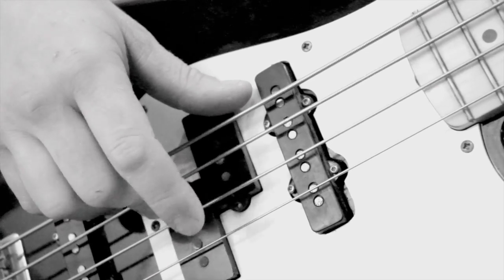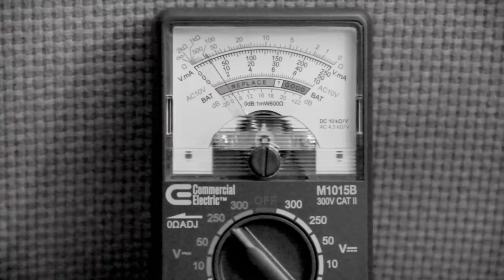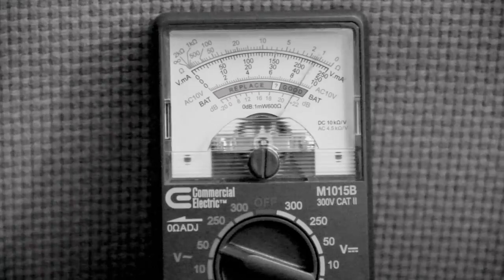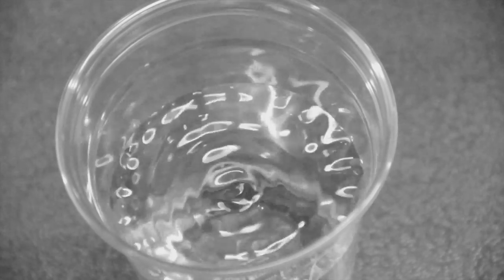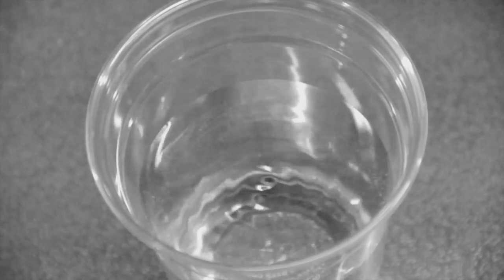Vibrations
The Amoeba People learn about vibrations and sound waves. And they rock out. Music. Science. It's what we do.